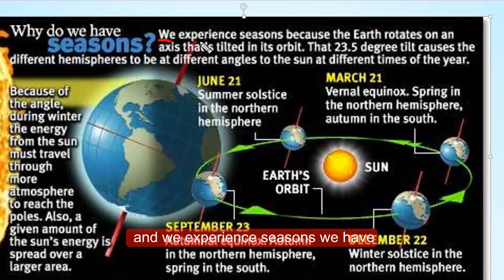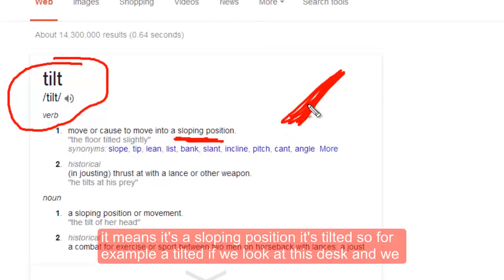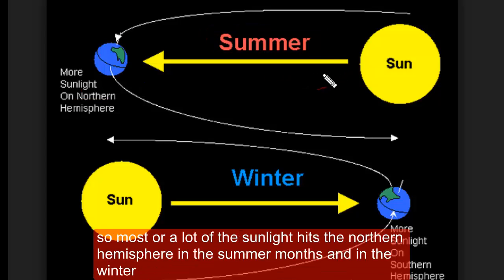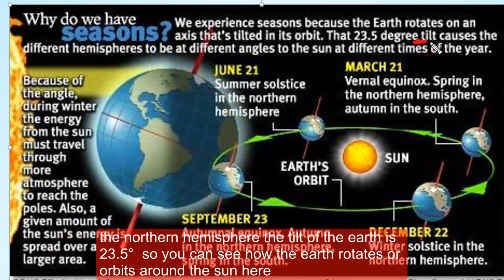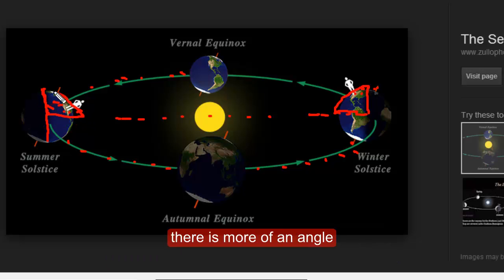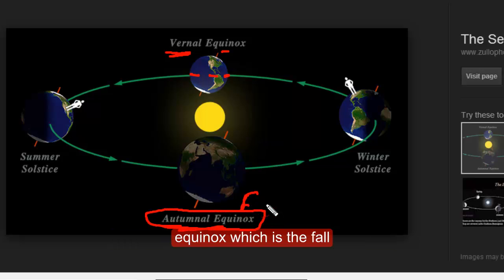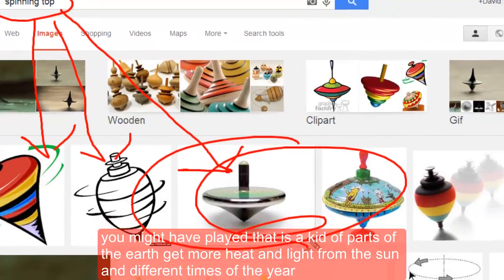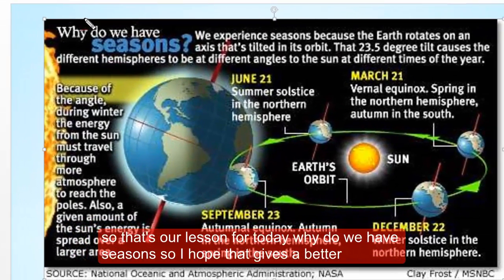Seasons for ESL Learners --Learn Why We Have Summer, Fall, Spring and Winter